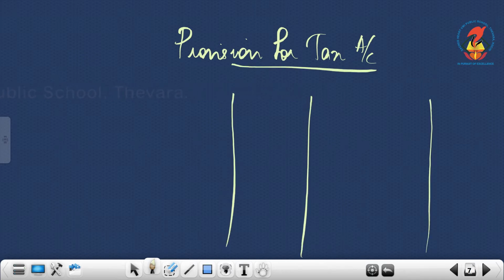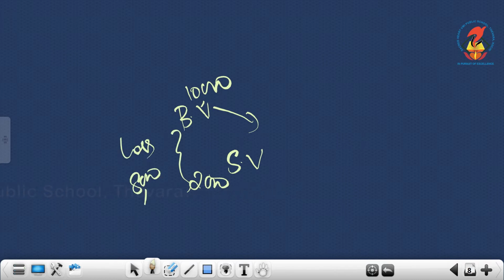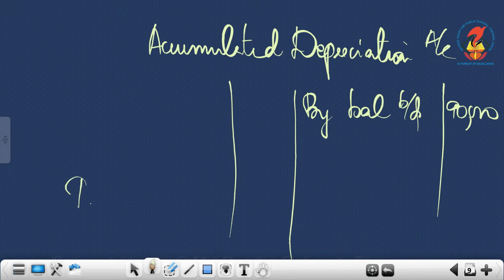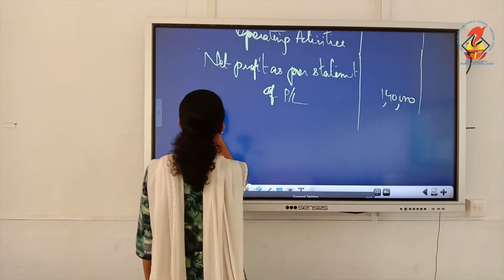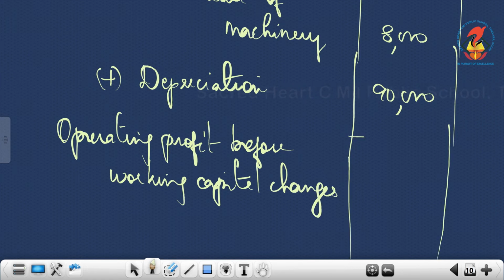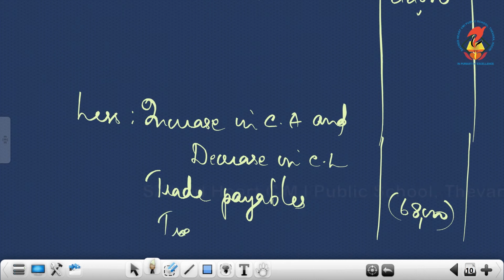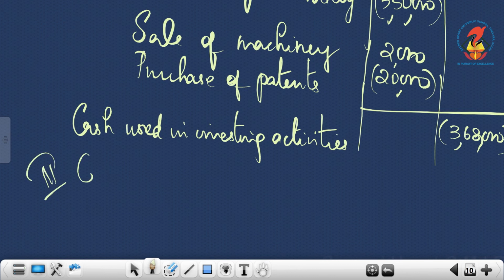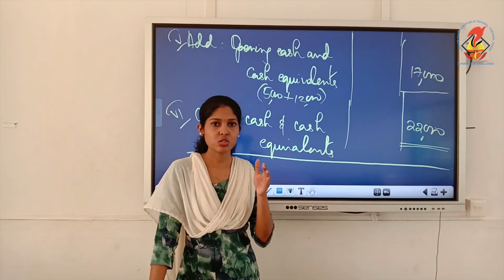Acc12 Vol 3 Chapter 05 Cash Flow Statement Video 02 Comprehensive Question